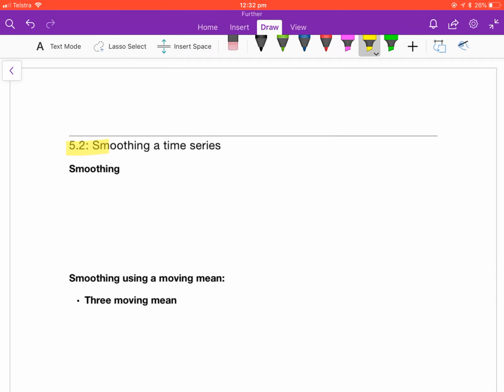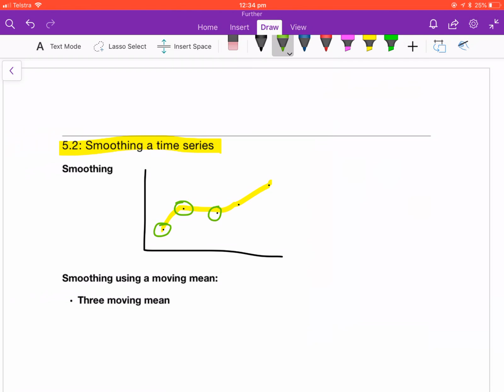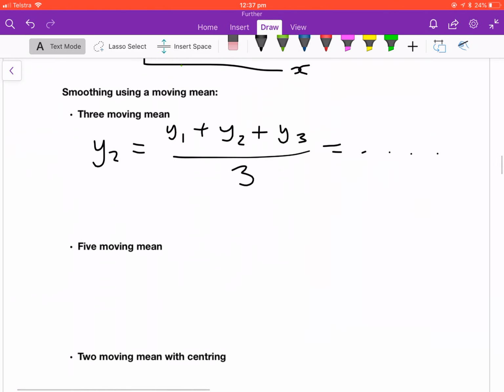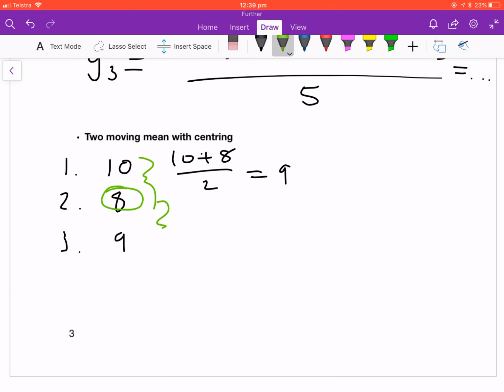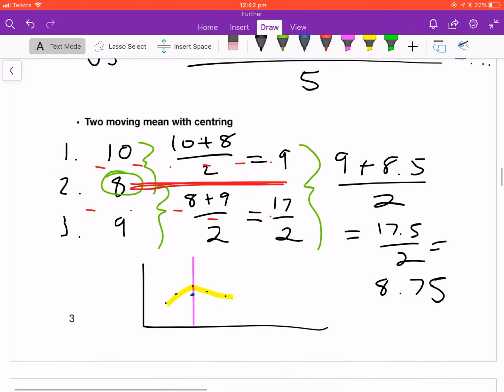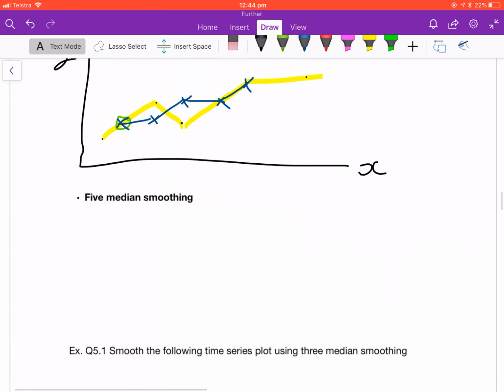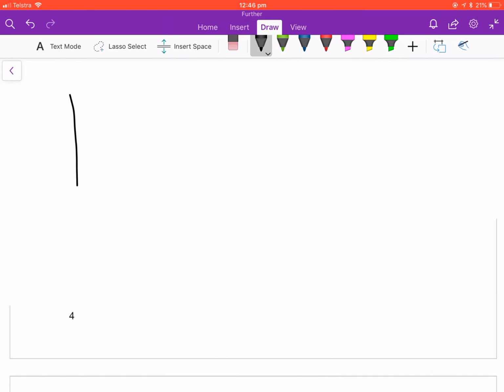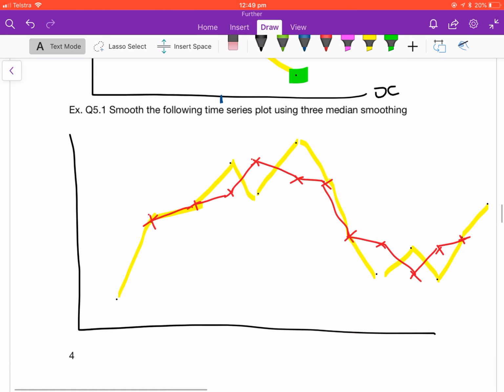VCE Further Mathematics 3/4: Time Series Part 2 - Smoothing a Time Series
This videos explains the process behind smoothing a time series.